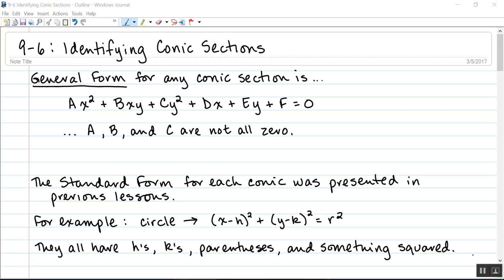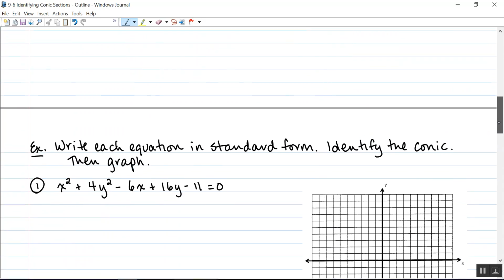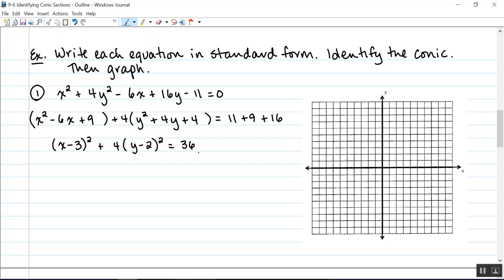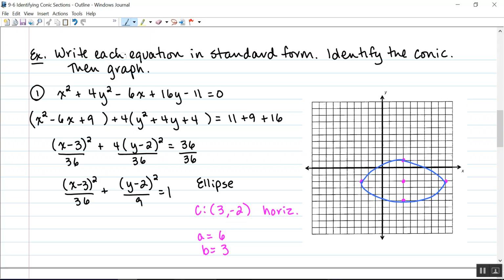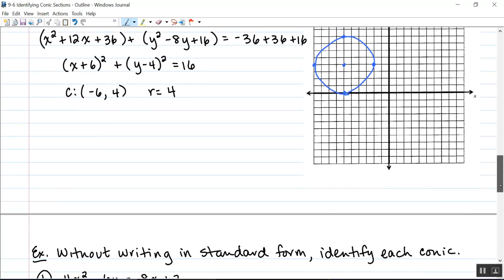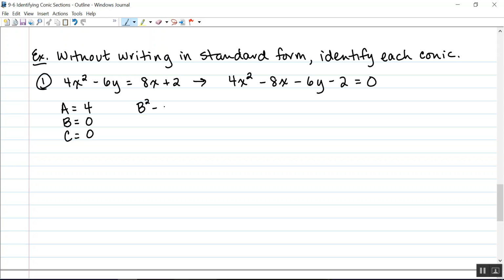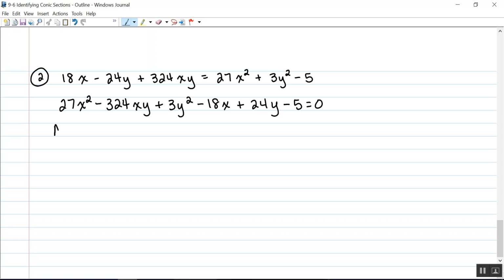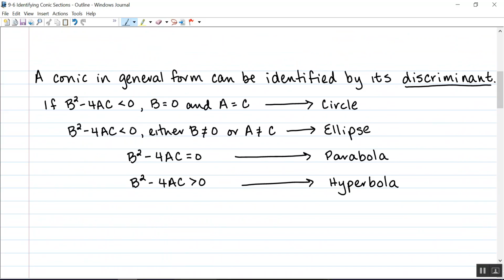9-6 Identifying Conic Sections